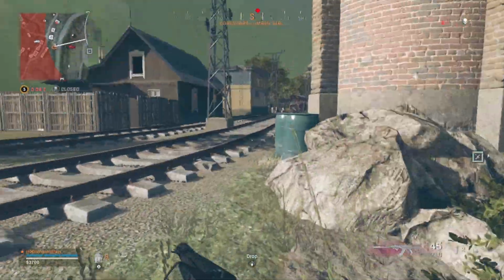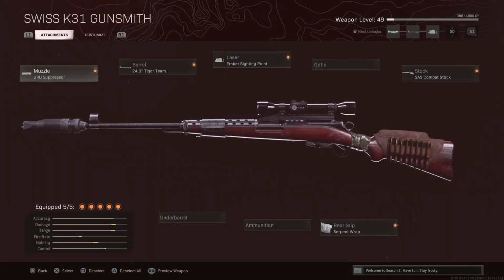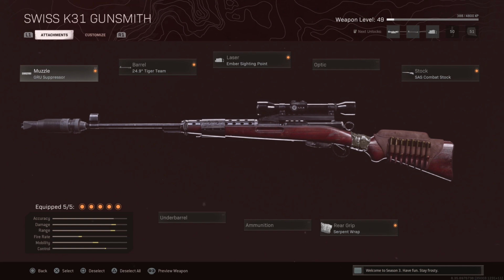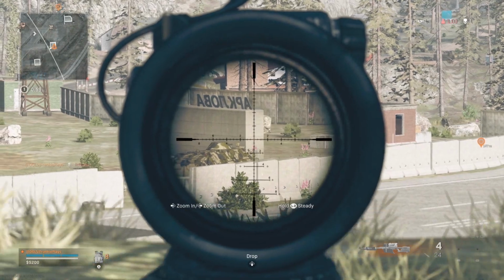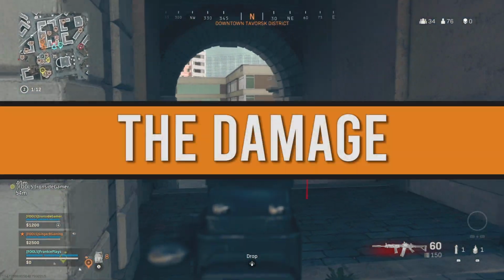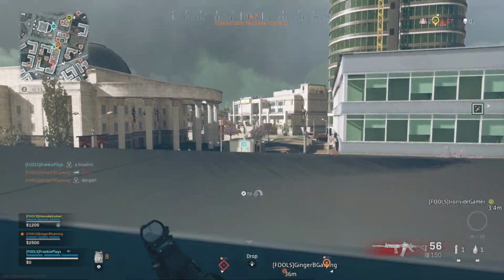Kar98 vs Swiss K31 Stats Comparison! Which is the Best Sniper in Warzone?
What is the best Sniper for Warzone Battle Royale between the Swiss K31 and the Kar98. Making the comparison between one Sniper being an old faithful for many people and one being a new underdog weapon, but which sniper is better between the new Swiss K31 vs Kar98?
That's what we'll be talking about in this video, where I'll be giving the fundamental stats for the Swiss K31 and the stats for the Kar98 to see which is the best sniper for Warzone.

Bullet Velocity
ADS (Aim Down Sight) time
Idle Sway
Fire Rate
Thoughts.

I'll also take you through the best Cold War attachments for the sniper and the Modern Warfare attachments for the sniper.

Have you used both snipers, and which one do you prefer to use in Battle Royale?

- There will be playlists for all sorts of stuff so watch out!